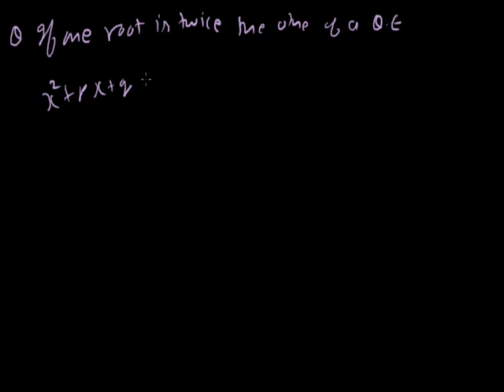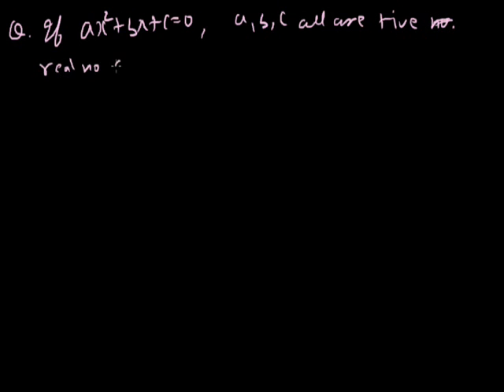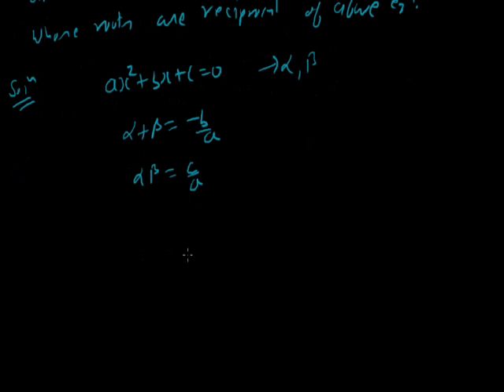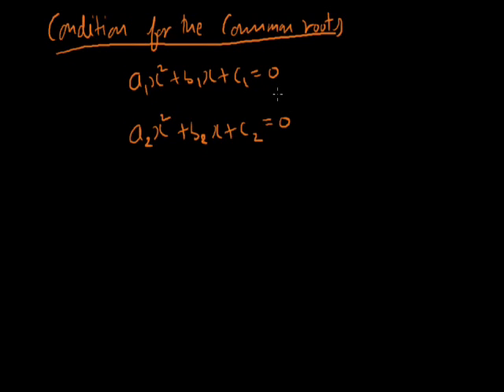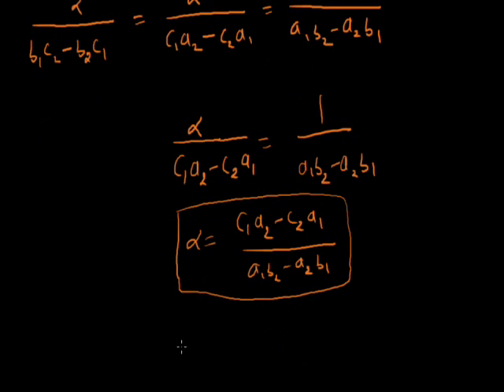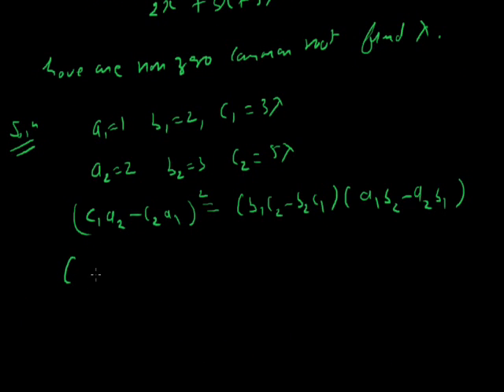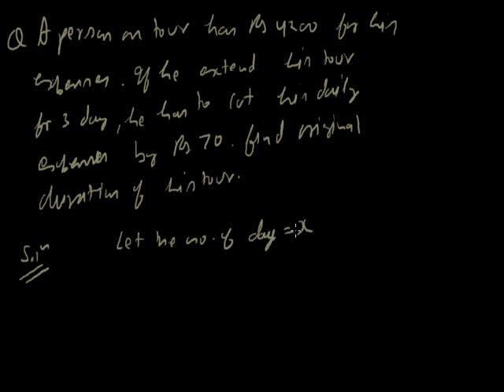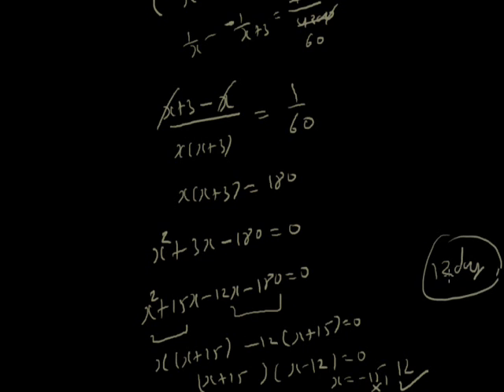Quadratic equation 002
Problems related to quadratic equations grade X-NTSE